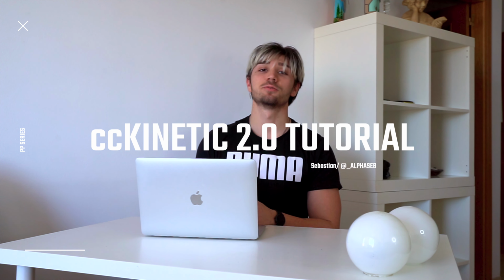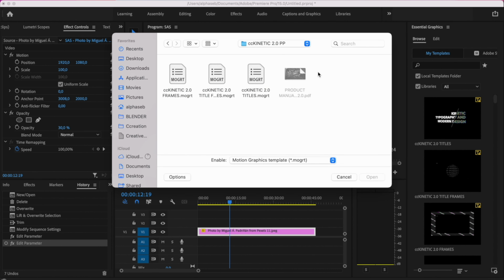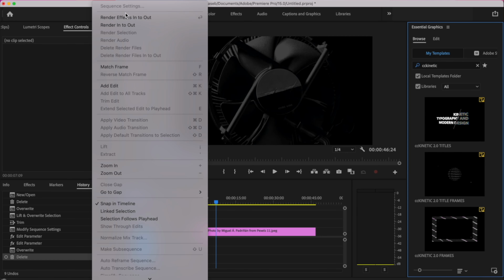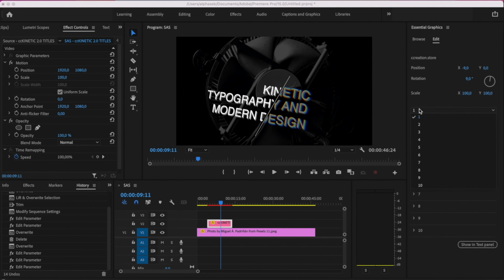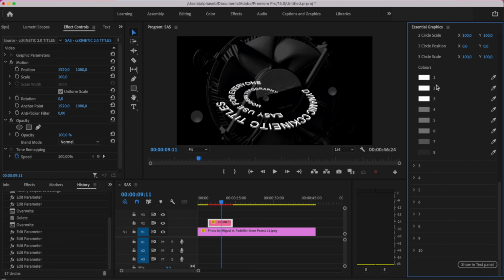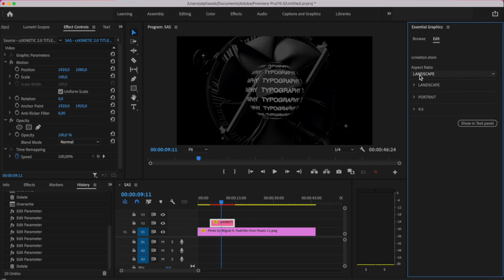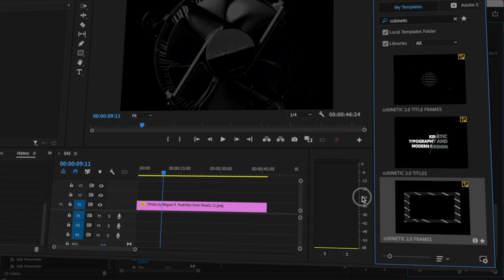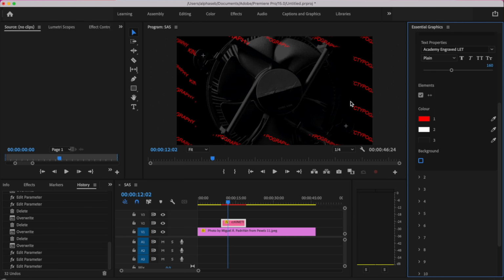cKINETIC 2.0 TUTORIAL for Premiere Pro | English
1500+ Templates - Your edits are only as strong as the style behind them. Let’s dive into Premiere Pro and master some of the most impactful motion styles and effects and used today.

Introducing Kinetic 2.0 Motion Title graphics available for Final Cut Pro and Premiere Pro.

All new Kinetic Titles 2.0 are universal and multi-purpose titles with compositions that are perfect for your edits.

-New intuitive design for so easy to use and edit.

-Simply add your text, change the colours using the colour controller and export!

Features include: 20 Title Sequence, 30 composition Placeholders, Smooth, animations, Fast Render time — 4 k Resolution.

-No Plug-ins

For Final Cut Pro [for Macs] and Premiere Pro [Mac OS / Windows OS]
What is CCreation?

CCreation is a marketplace and community for creative assets & people giving you the tools to grow your online presence visually.